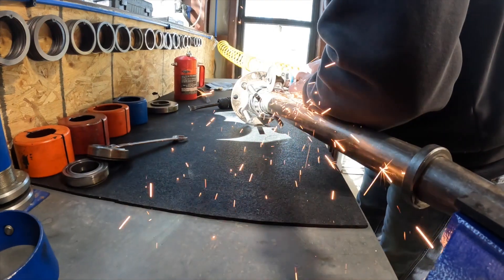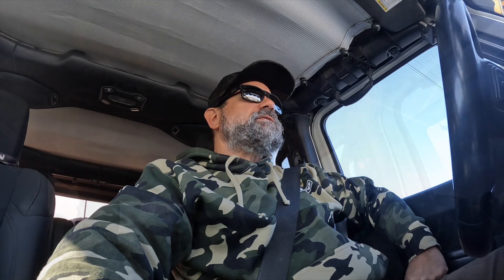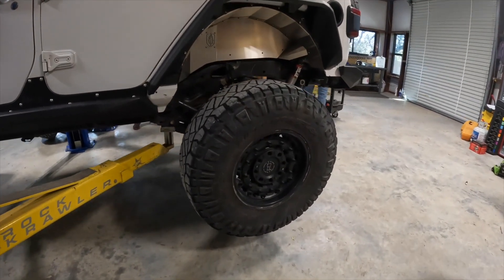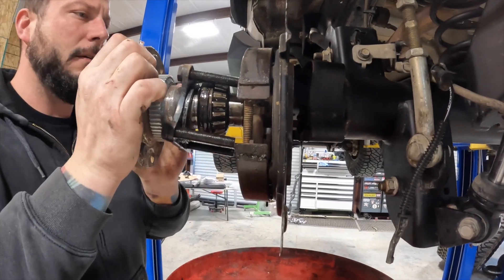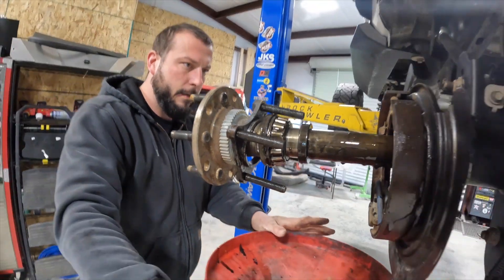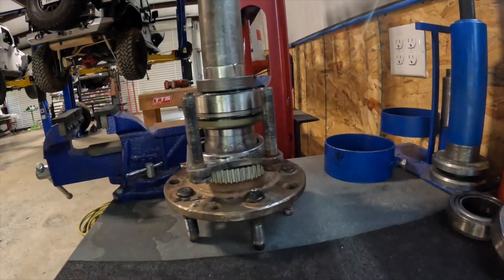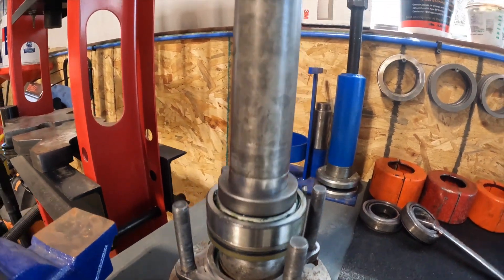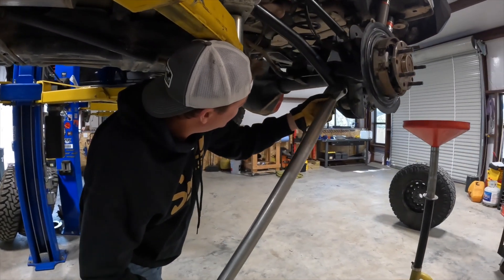Doughnuts, Axle Grease and really big nuts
I came home for the King of the Hammers with a leaking rear axle and warning lights for my ABS and Traction Control.

A new axle bearing and seal was ordered from Currie Enterprises in Corona, California and it was promptly shipped via UPS. Without fail, UPS managed to temporarily loose my shipment, setting me up to no make my repair appointment at River City off-road. After a bit of research, some prayer and a lot of hope, I managed to find my shipment and head to RCO so they can do what they does best. Fix Jeeps.

From start to finish, it took Tim approximately 2 hours to complete this repair. 250 miles later, my ABS and traction control warning lights are gone and there is not more gear oil leaking from my axle.

Before leaving RCO, Marcus put some final touches on my rig, greasing all my fittings and quick inspection to make sure we were ready for the next adventure.